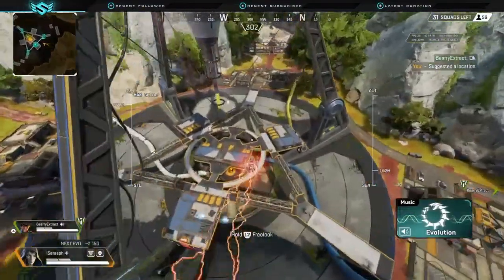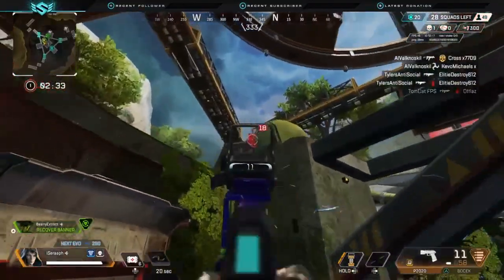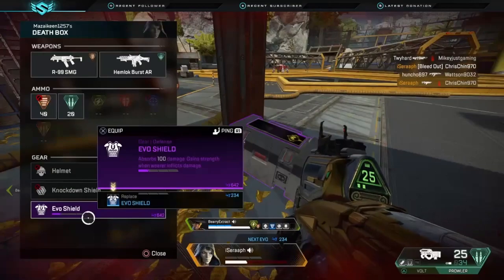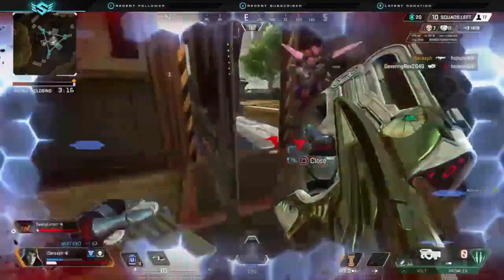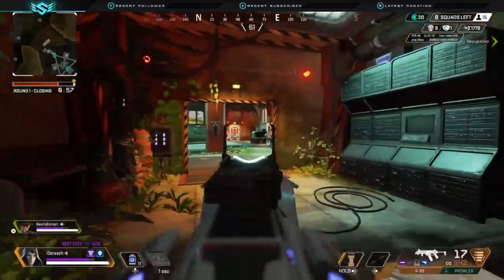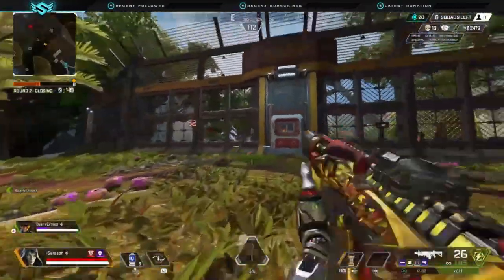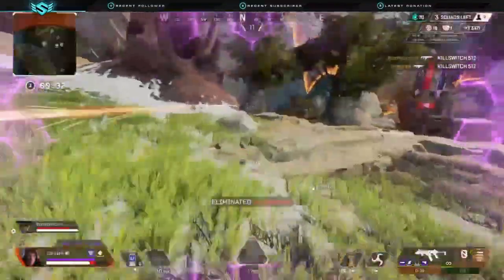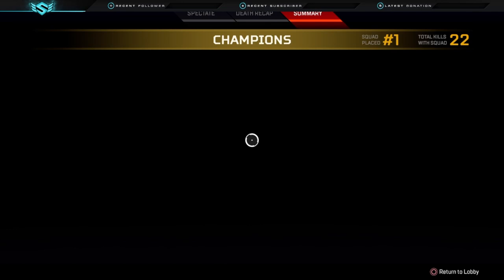How To Play ASH! FULL Ash GUIDE Apex Legends Season 11!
This video goes over how to play ash in apex legends season 11. This is a full in-depth and advanced ash guide from an apex predator and also a former number 1 ash. Over 1k kills on ash in the first 2 days of the season and current top 5 ash. This guide will show you how to play ash like a pro. Full master ash guide with multiple tips and tricks that will make you play like a pro ash and a complete ash guide to show you how to play ash in apex legends season 11. Full advanced ash guide and beginner ash guide. The best ash tutorial in apex legends season 11

Ash guide ash tips and tricks how to play ash pro ash guide best ash guide advanced ash guide how to play ash like a pro how to play ash number 1 ash guide